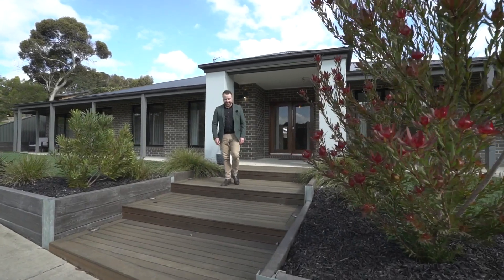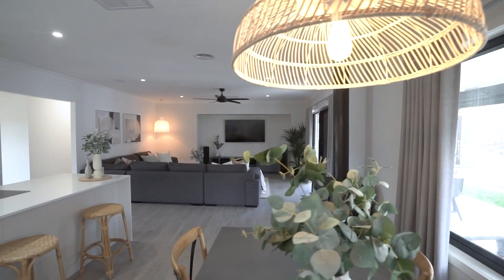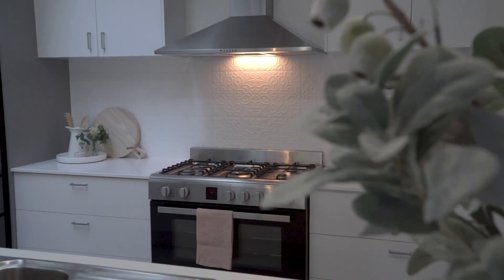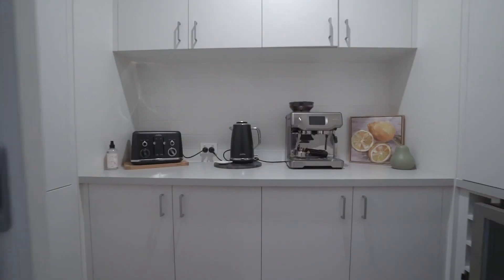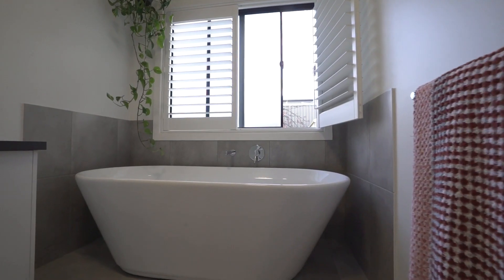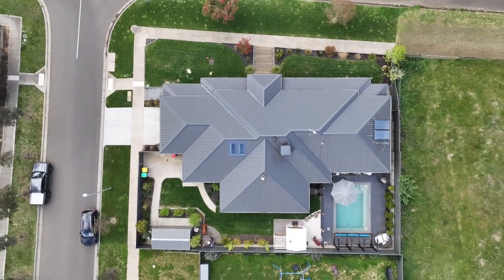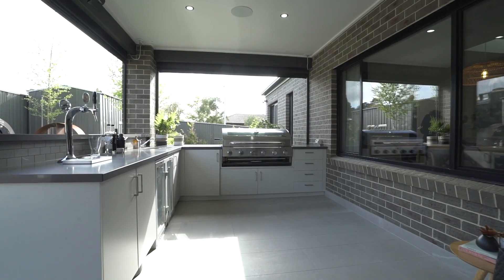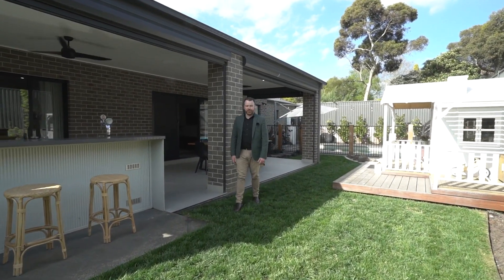1 Observation Court Brown Hill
We are a cost-effective solution for your projects and ideas.
We work for brands and people that want to deliver quality and engaging content to their audience.
Photography, Video and anything in between.